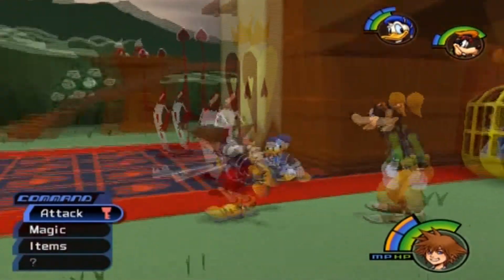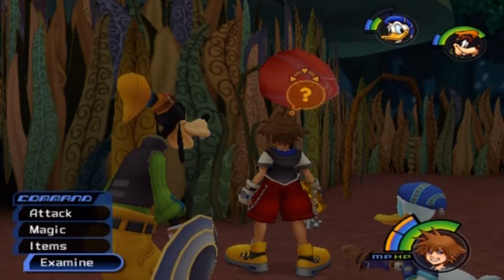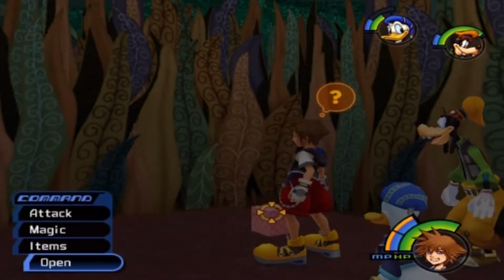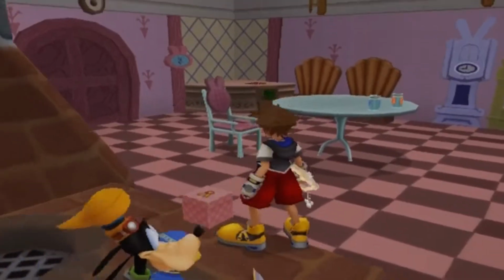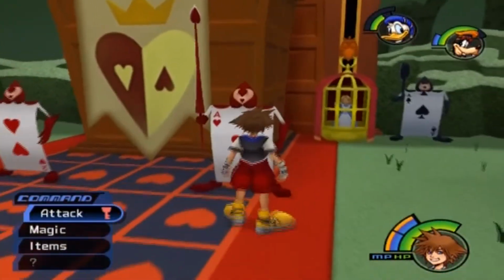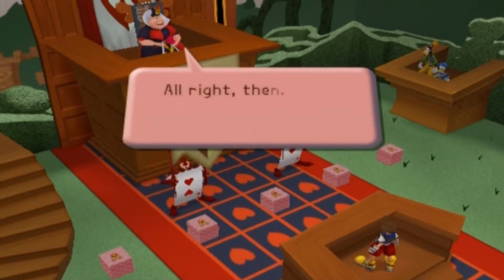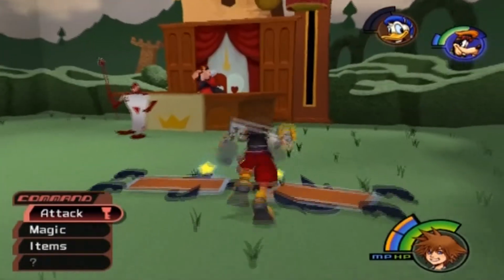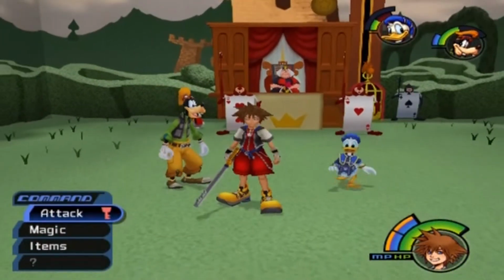Lets Play Kingdom Hearts Part 8